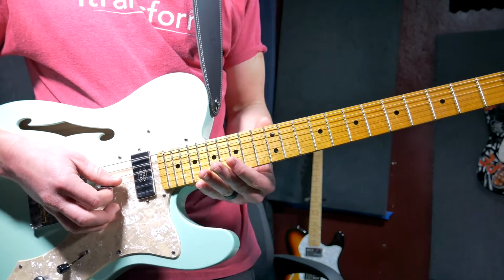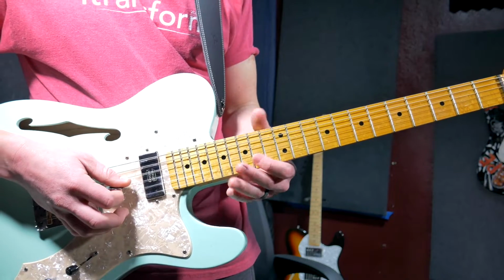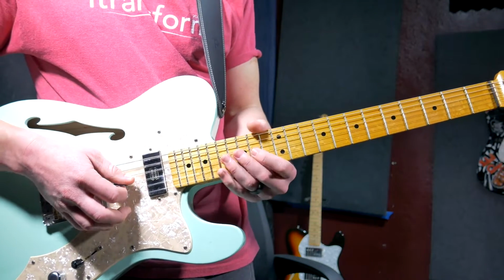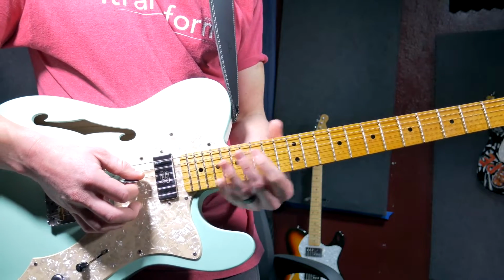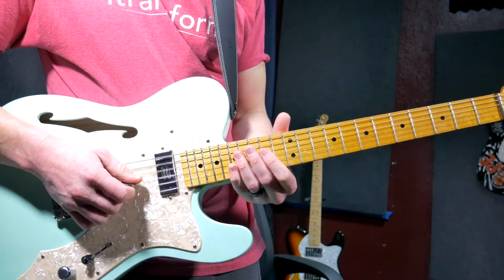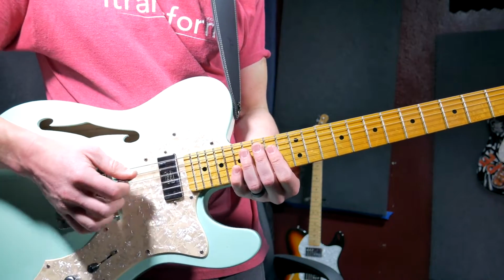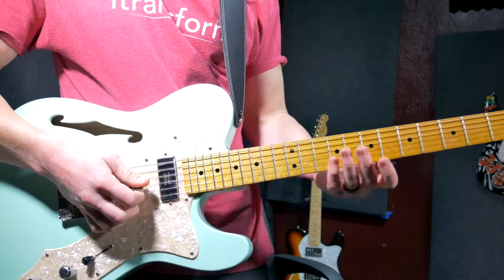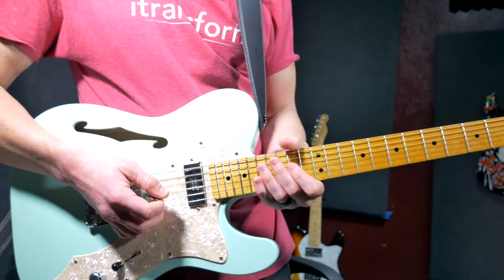Lion and the Lamb Intro Guitar Lead Tutorial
Lion and the Lamb Intro Guitar Lead Tutorial. Here's a simple tutorial breaking down the lead guitar intro riff to Lion and the Lamb from Bethel Worship.